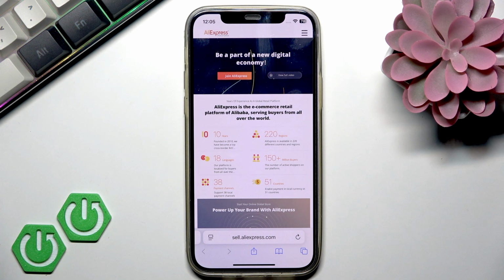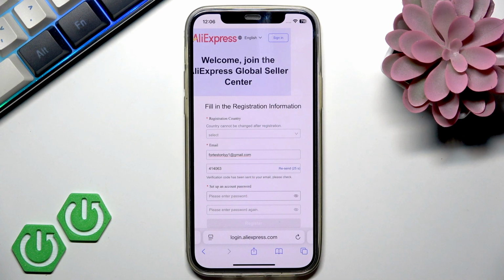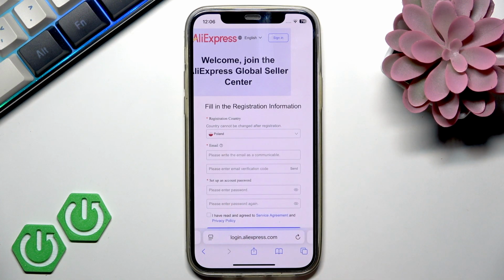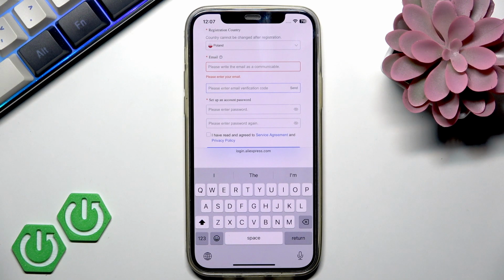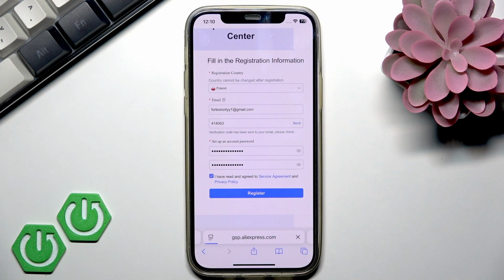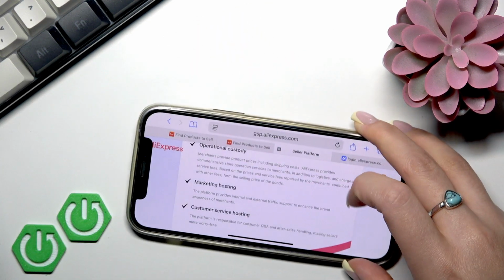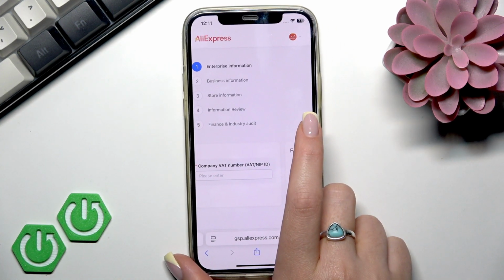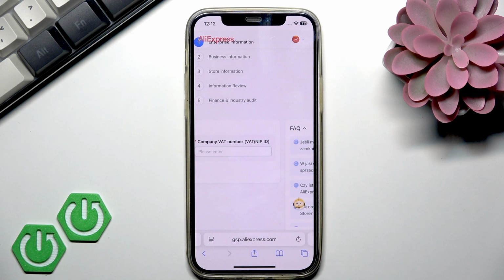How To Be a Seller on AliExpress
If you want to start selling products online, becoming a seller on AliExpress is a great option. In this video, we show you step-by-step how to register as a seller on the AliExpress app and website. You’ll learn how to access the seller registration page, check if your country is supported, fill in your business and personal details, verify your email, and complete the application process. We also explain what to expect after submitting your information and how to access your seller dashboard once approved. Whether you’re new to e-commerce or looking to expand your business, this guide will help you get started with selling on AliExpress quickly and easily.

How to register as a seller on AliExpress app?
How to set up a seller account on AliExpress?
How to list products for sale on AliExpress as a new seller?

0:00 Introduction
0:06 Open browser and go to sell.aliexpress.com
0:18 Click Join AliExpress and start registration
0:37 Select your country and check eligibility
1:00 Enter email and verify
1:28 Set up password and agree to terms
2:18 Complete registration and submit agreements
2:52 Enter business and store details
3:15 Wait for approval and access seller dashboard
3:39 Start listing products and selling